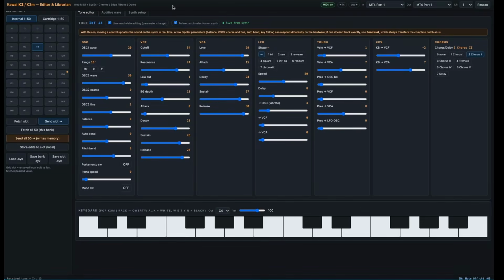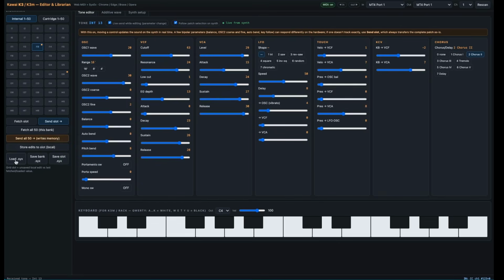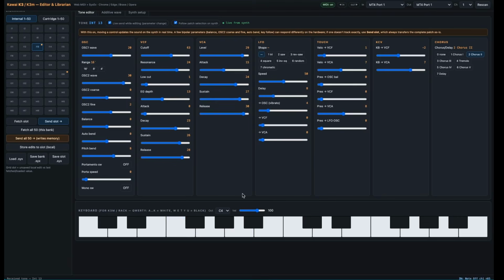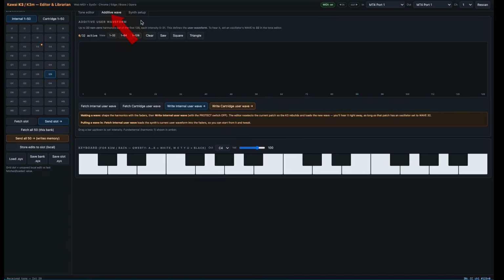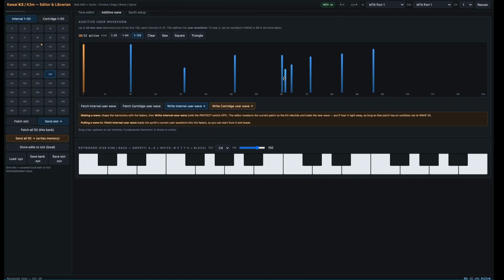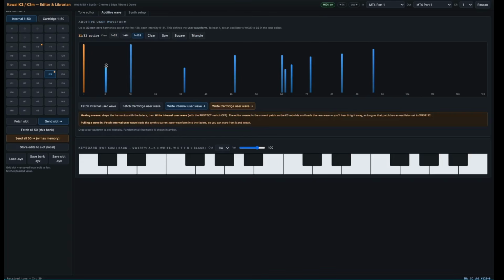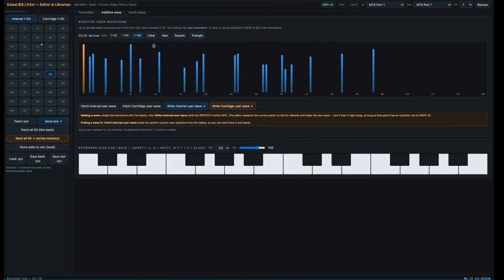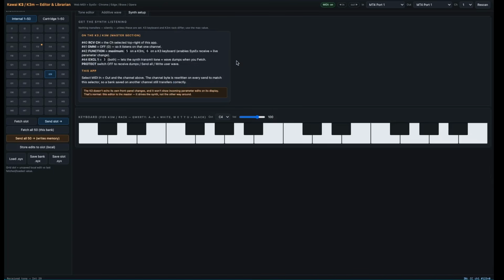My new Kawai K3 editor and librarian | And it's FREE to download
Kawai K3 & K3m patch editor and librarian — it runs in your web browser.
A tool I built to edit and organise sounds on the Kawai K3 and K3m hybrid synthesizer.

Tweak every parameter on screen, pull single patches or whole banks off the synth, back them up as sysex files, or load sysex files from your computer and into the hardware.
I added a little on-screen keyboard too, handy if you're using the K3m.

It runs in a web browser (Chrome or Edge — not Firefox or Safari) with a MIDI interface connected to the synth. It works on PC and Mac, and under Linux.

It's my personal tool shared for anyone who wants it. Setup instructions come in a short readme with the file, but I offer no support on this. It's shared "as is".

If you're dreaming of a K3 plugin I can inform you that Full Bucket is working on one and a demo video I made of its progress can be found